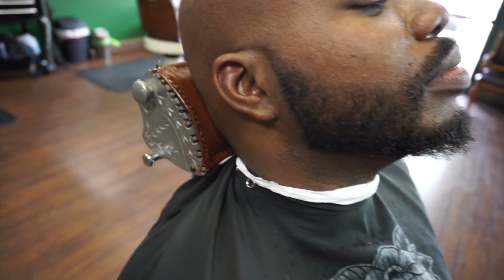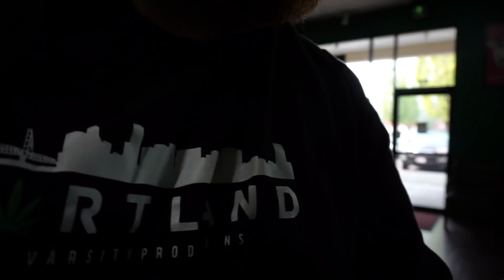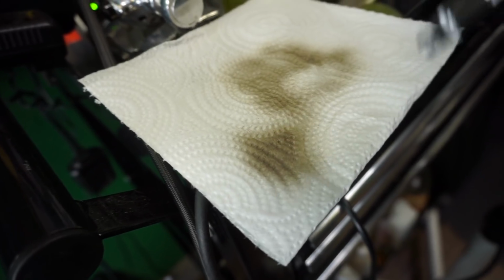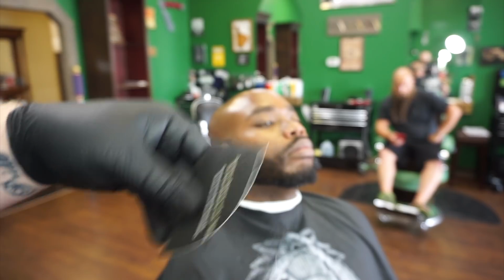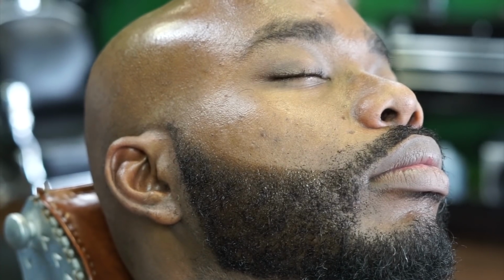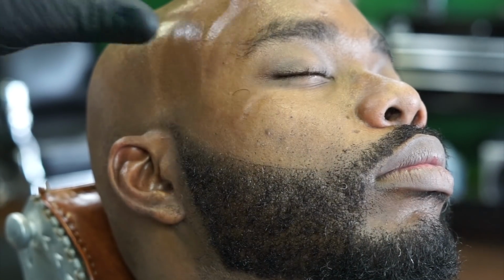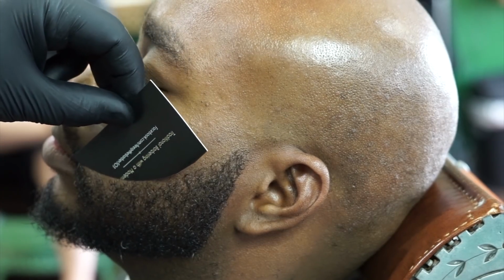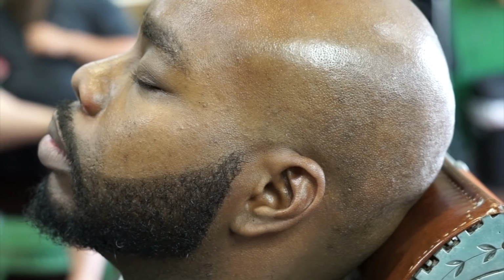my airbrush gun, new lenses, and a lesson learned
16409 SE DIVISION ST STE 216 PMB 257
PORTLAND,OR 97236

My Airbrush Gun

My Clippers…

Braun Series 9 Shaver
Towel Steamer
Airbrush Kit